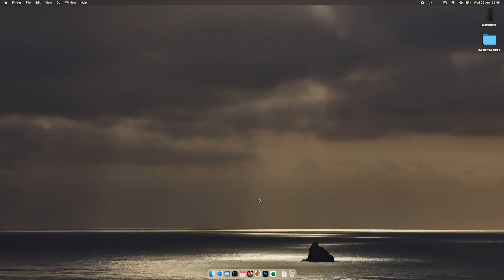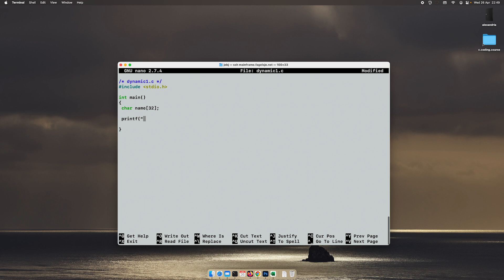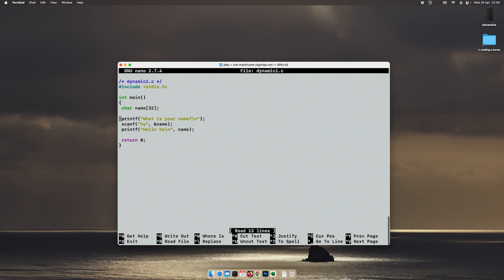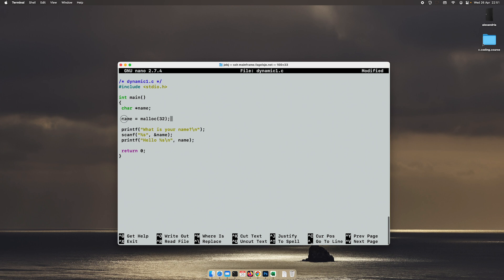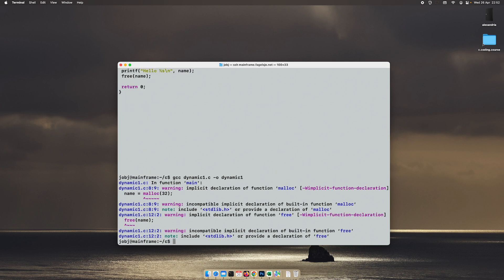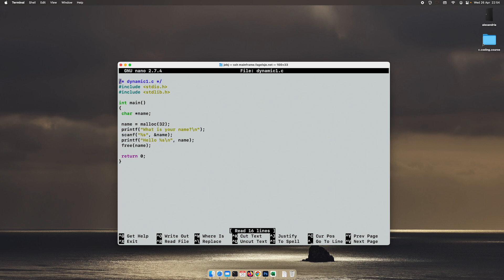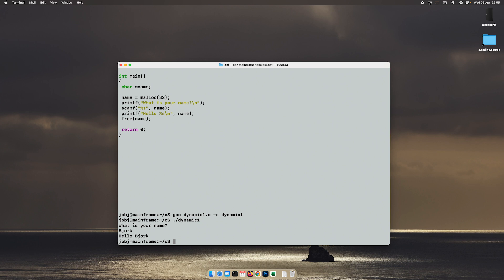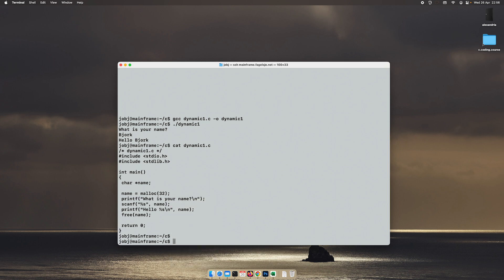Dynamic memory allocation in C (malloc)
Learn how to use malloc() for dynamic memory allocation in advanced Linux C.